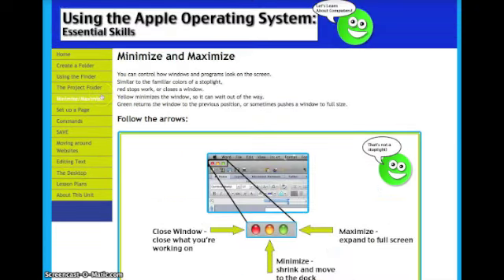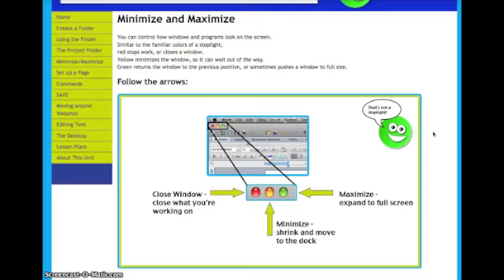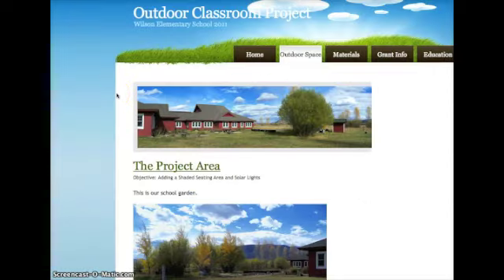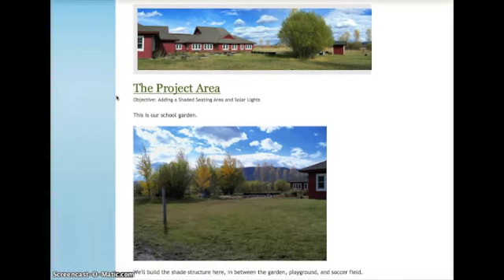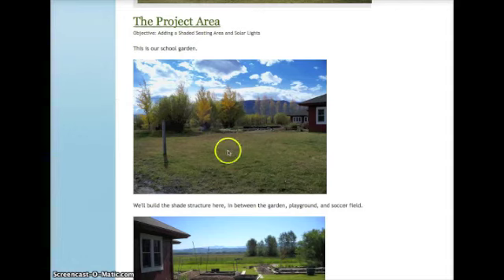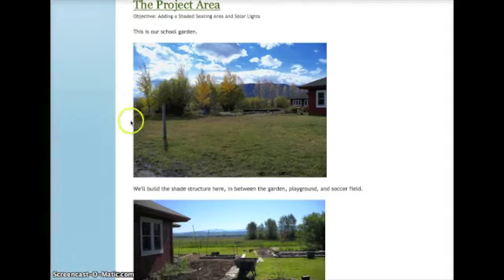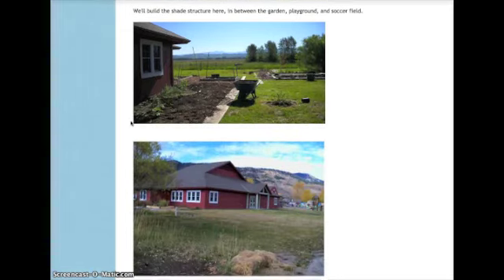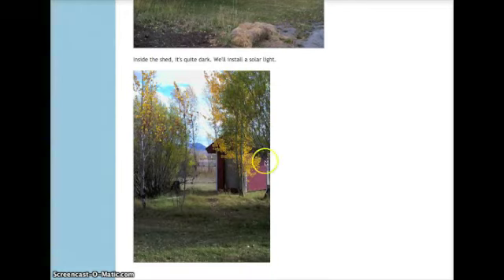MET Video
The Reflection Video for my master's degree portfolio